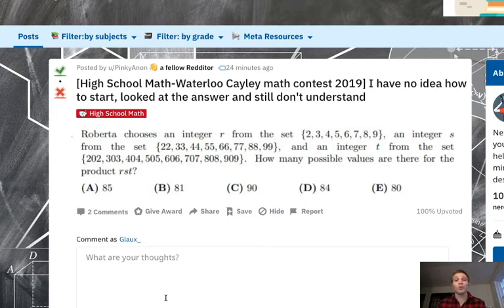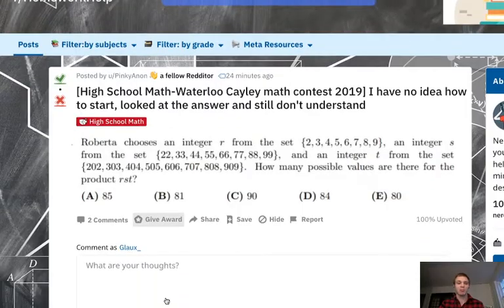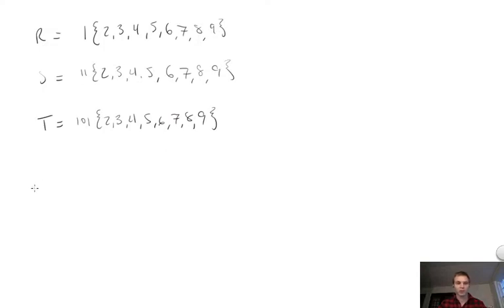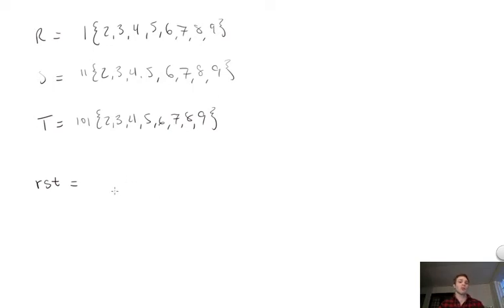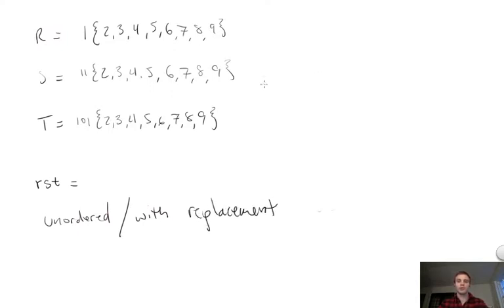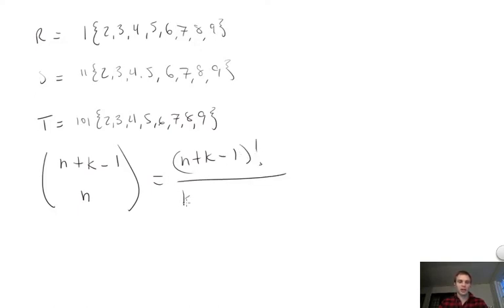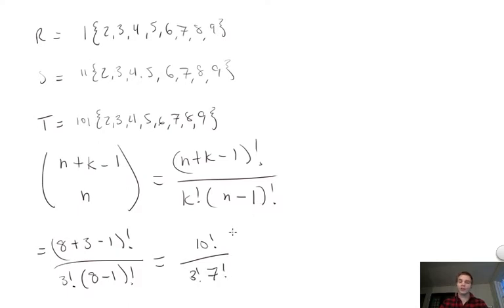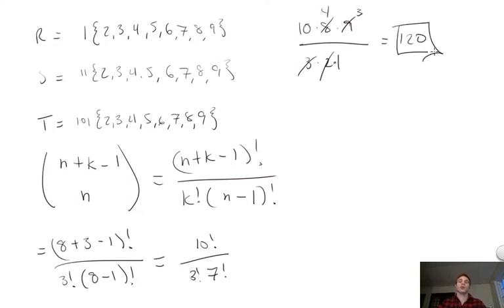A problem from the Waterloo Cayley math competition involving combinatorics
This question comes from reddit user u/PinkyAnon in the r/HomeworkHelp subreddit. We look at the number of distinct values resulting in the product of 3 integers drawn from 3 different sets.